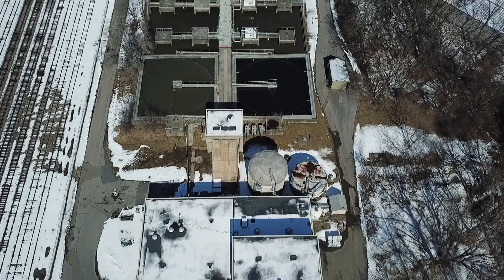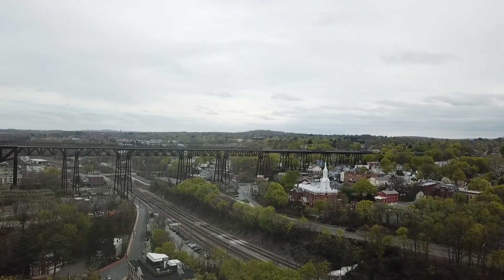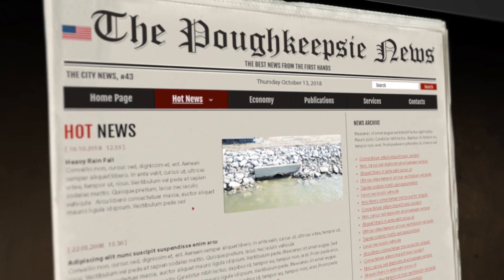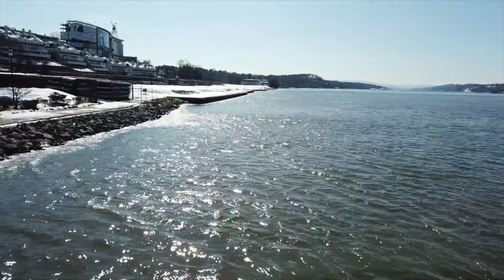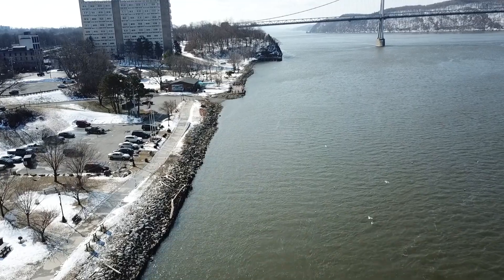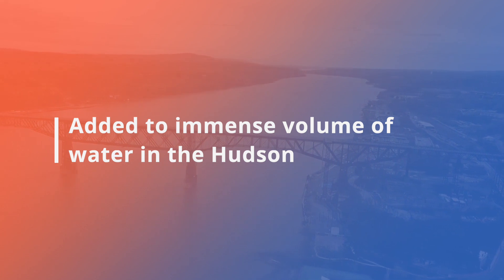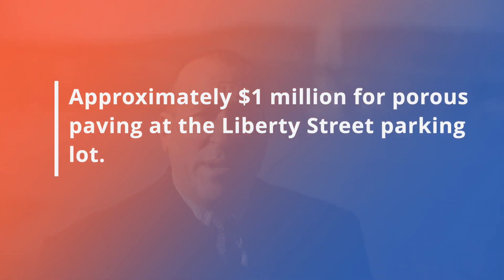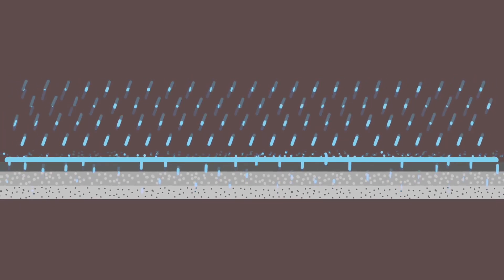Facts About the Poughkeepsie CSO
A video detailing the impacts of increased ground saturation due to rain and snowfall that can overwhelm the sewer system causing “combined sewer overflows” or CSOs. The video also details the millions of dollars the city is investing in improving the sewer system infrastructure and plans for short- and long-term solutions with the eventual aim of limiting overflows completely.